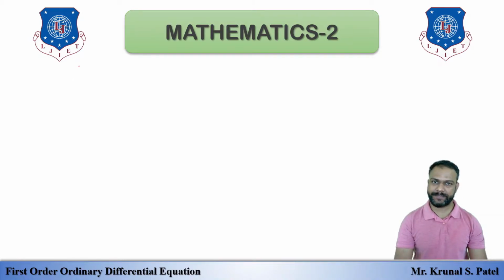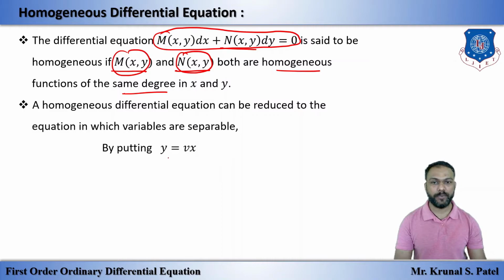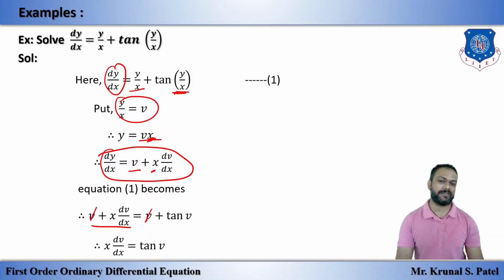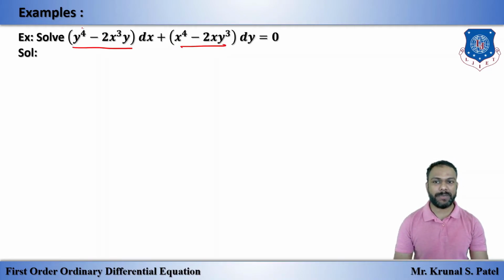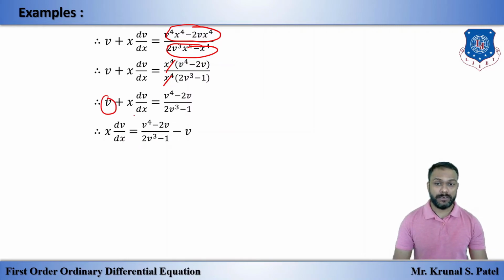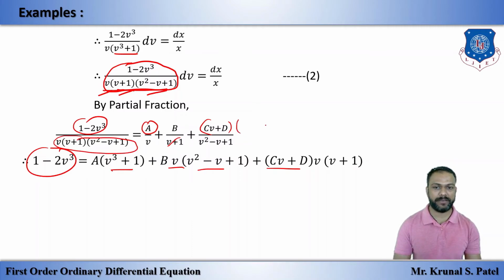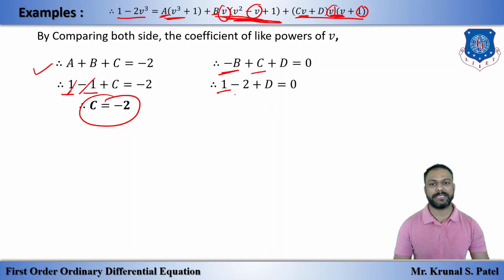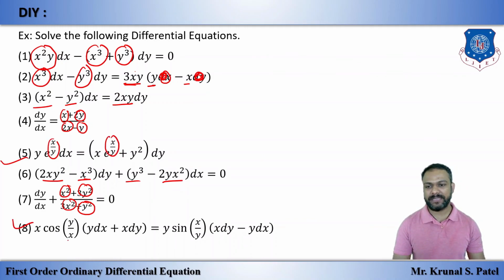Lec-22_Homogeneous Differential Equation | Mathematics 02 | First Year Engineering